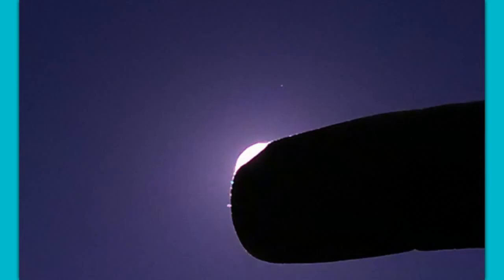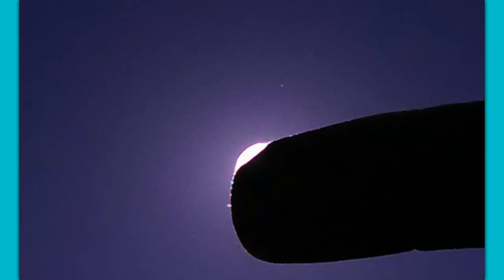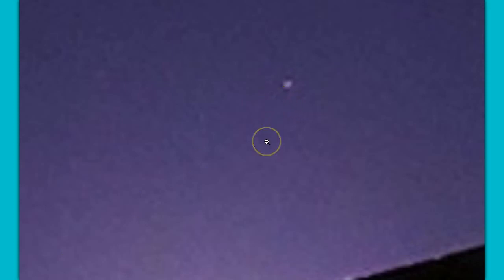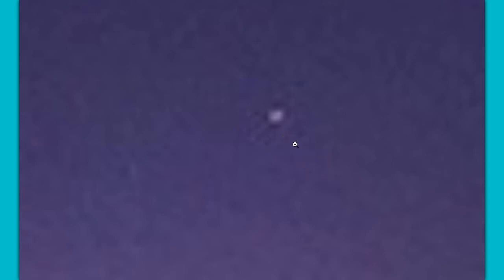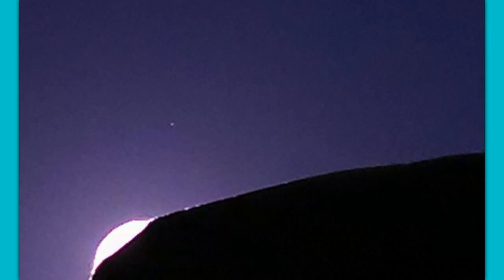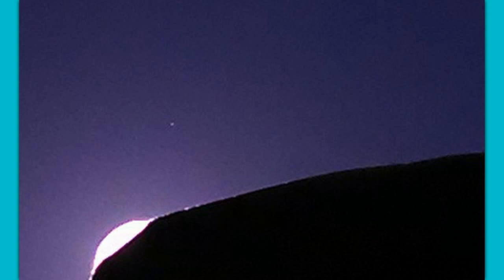LAST DAY SHOT OF COMET ISON OR IS IT A UFO! mirrored from DABOO77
Published on Nov 30, 2013
THIS IS THE SECOND TIME THIS HAS BEEN CAUGHT IN THE PAST 2 DAYS ! THERE IS AN OBJECT THERE WHERE ISON SHOULD BE , BUT IT DONT LOOK LIKE NO COMET!